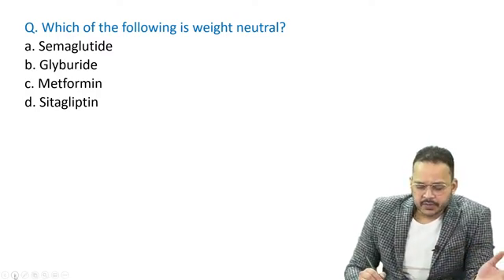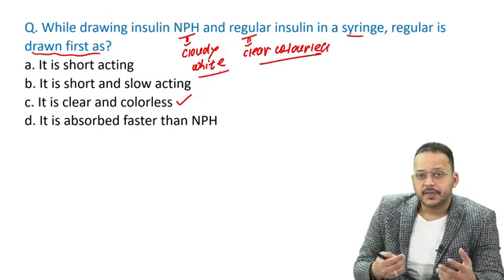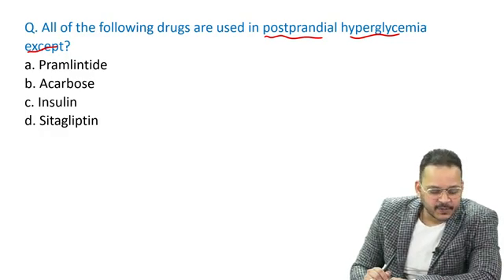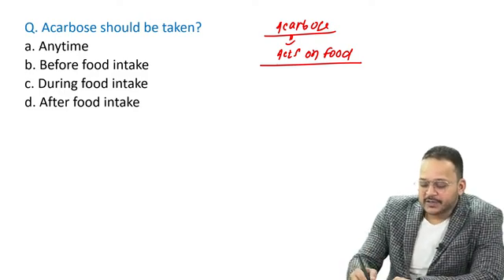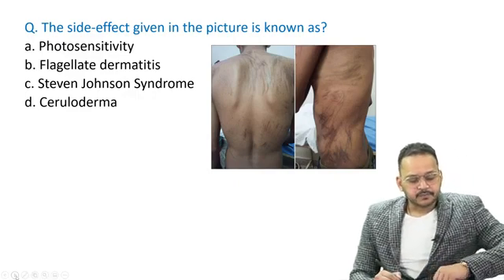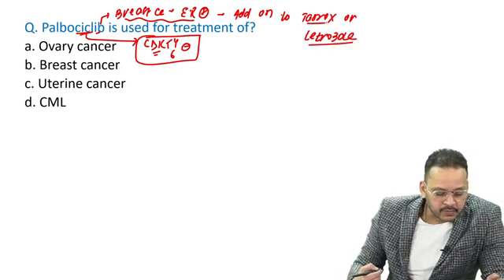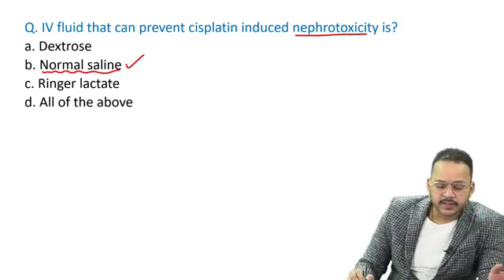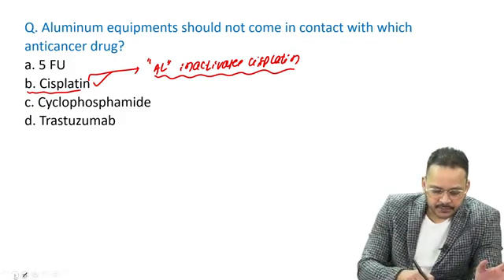17 May 2022